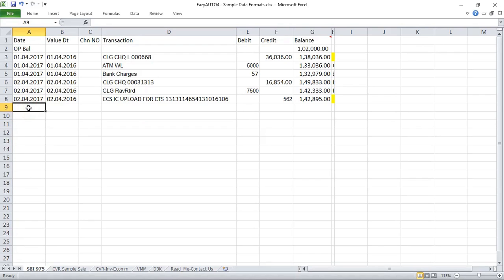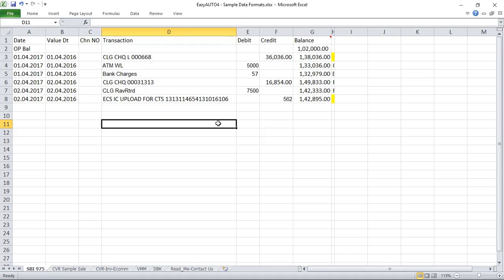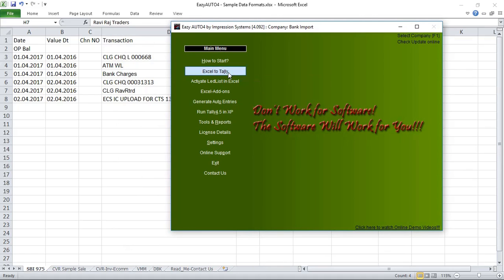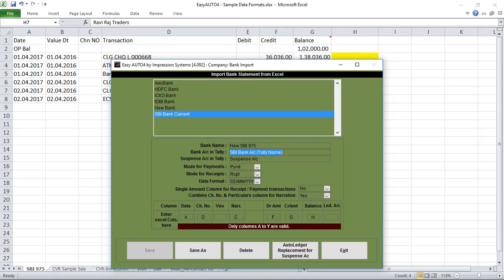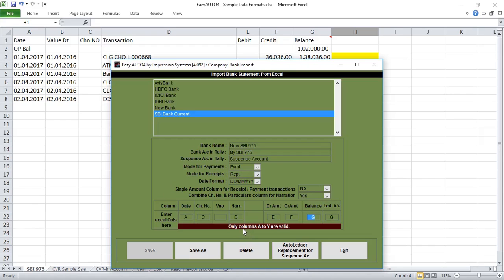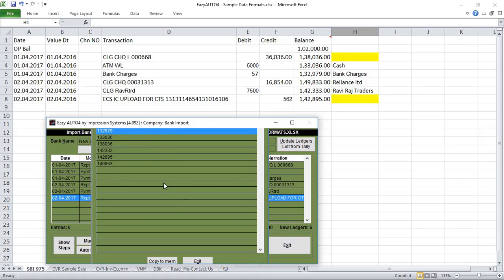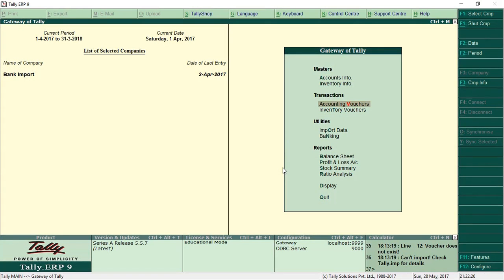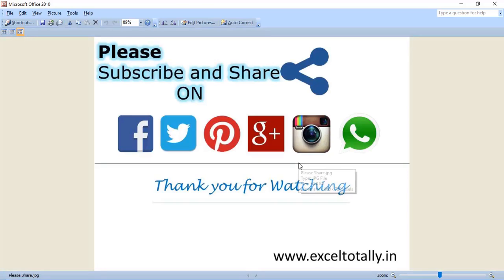Any Bank e-Statement Import into Tally From Excel | English ☑️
ANY e-Bank Statement Import Excel to Tally.ERP9
EazyAUTO4 Excel to Tally Data Converter: has introduced a new unique feature. Now you can directly import your any e-bank statements as is downloaded from bank's website. You don’t have to change anything in excel sheet. Just import bank statement & directly book entries in Tally 6.3 onwards. These all entries will be posted to suspense Account. Afterward you can alter these entries in Tally.

If you want to post bank entries to their relative accounts then you can alter bank statement and add ledger name column to statement sheet. And select ledger names from unique Ledger List provided by EazyAUTO4. To use this ledger list anywhere in excel Activate is by clicking on "Activate LedList in Excel" from main screen of EazyAUTO4. And now just press "~" (tilde) key to get this list.

Features:
• Simple, User friendly & Fast.
• You can manage multiple Banks as per your requirement
• Four predefined banks like ICICI Bank Limited , State Bank of India (SBI), Industrial Development Bank of India (IDBI) and Axis Bank Limited
• NO Programming / XML / TDL knowledge required.
• You can alter / add Ledger column to book these entries to their relative a/cs
• No Need to Copy & Paste from your actual excel sheet to any excel format.
Advance Features:
• 100% tally
• Automatic voucher mode detection for contra
• Automatic voucher mode detection for payment
• Automatic voucher mode detection for receipt
• Automatic ledger creations
• Any bank’s statement can be imported.
• Preview/validation of data before booking entries
• Condition Creation
• Combine Narration/Particular/ Bank Description and Cheque/Reference number in Narration
• Effect in Tally’s Bank Reconciliation window
• Ledger Detection before posting
• Create Multiple/Unlimited Bank formats
• Single Amount Columns Can be used for (ICICI/Axis)
• Support for XLS, XLSX, CSV, THML, TXT
• Sheet Selection while importing workbook
• Data Mapping
About EazyAUTO4 Excel to Tally Data Converter:
EazyAUTO4 For Chartered Accountants, Tax Practitioner, Accountant, Companies, Traders, Distributors, Almost anyone who use Tally Accounting Software.
EazyAUTO4 helps user to import data from Excel to tally in various format. You can say it is Excel to Tally converter utility which eliminates your repetitive work and posts financial data to Tally more effectively and easily. Book your voucher entries, ledger accounts, price lists etc. in minimal efforts. We have provided standard Excel Templates to import data from Excel to Tally. You only have to copy and paste or MAP your Excel data to our standard templates. Post entries in Daybook format or in Register format there are no limitations. There is also an option to Export data from Tally to Excel.

EazyAUTO4 Excel to TallyERP9/TallyPRIME Data Converter Features:
» Excel to TallyERP/TallyPRIME Sales Import
» Excel to TallyERP/TallyPRIME Purchase Import
» Excel to TallyERP/TallyPRIME Journal Import
» Excel to TallyERP/TallyPRIME Debit Note Import
» Excel to TallyERP/TallyPRIME Credit Note Import